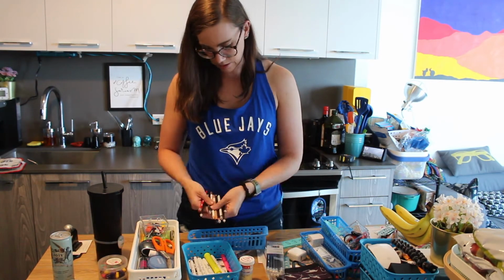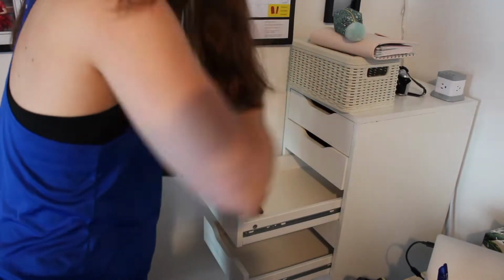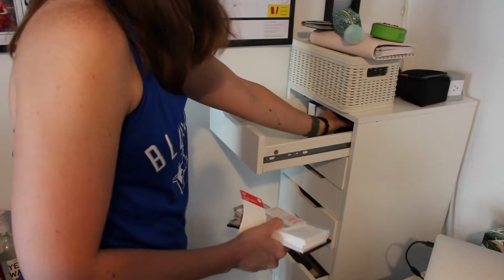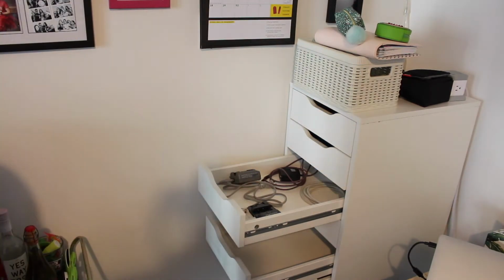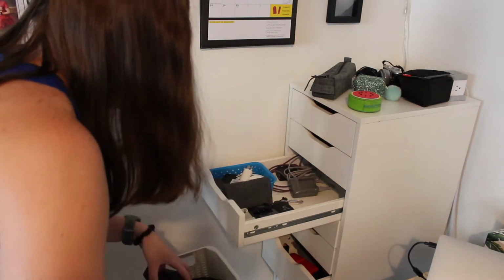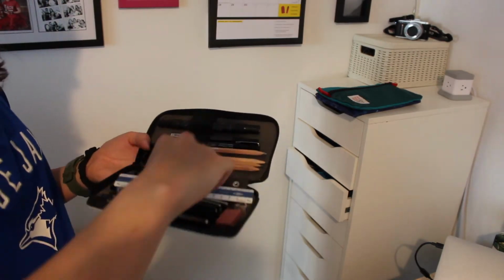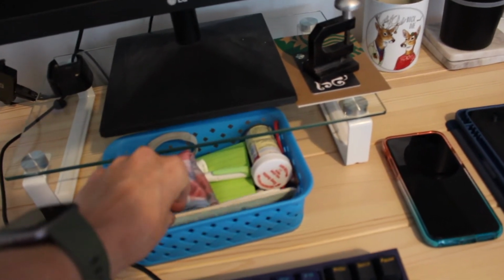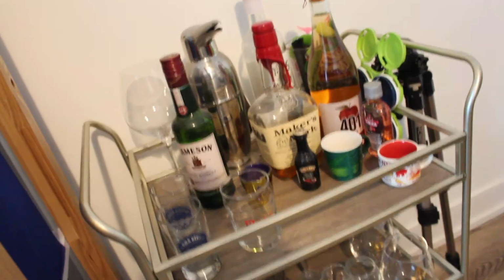Minimizing my life: My "Office"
I've started to spend more time looking into Minimalism and last weekend I went through everything that was in my old desk drawers and my thin drawer unit to clear out old things for donation and to organize my camera gear!

Cord Covers